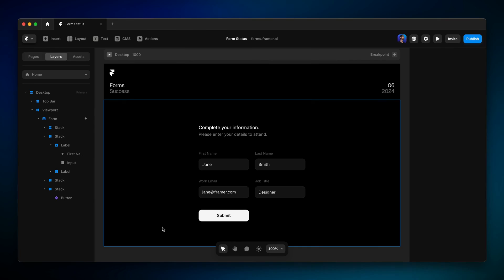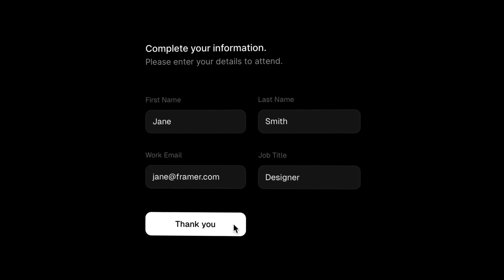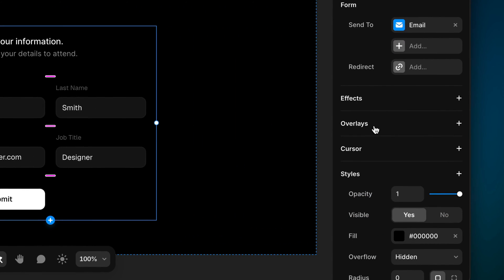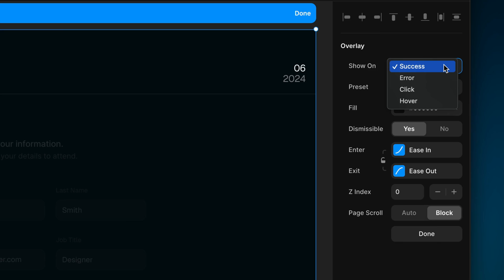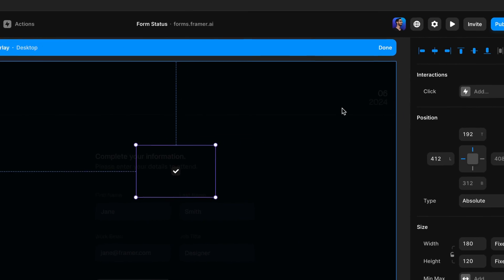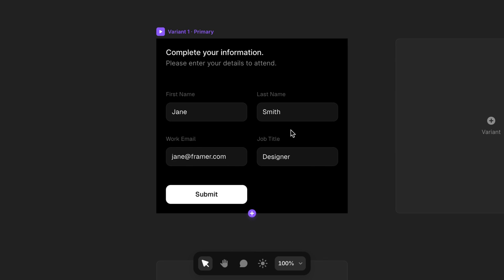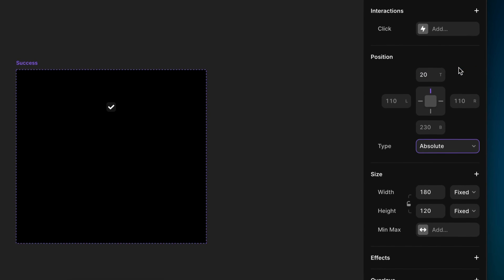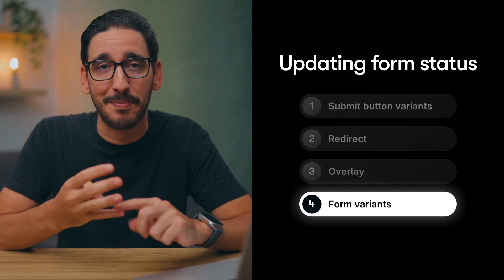4 Ways to Update Form Status in Framer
When a visitor on your site submits a form, there are a few different ways that we can keep them informed on the status of their submission — four ways in fact. Let’s take a look at each one.

00:00 Intro
00:14 Method 1: Submit Button Variants
01:00 Method 2: Redirect
01:33 Method 3: Overlay
03:44 Method 4: Form Variants
05:34 Wrap up